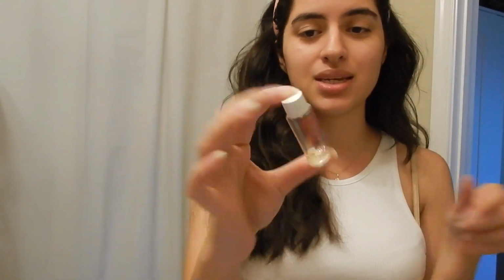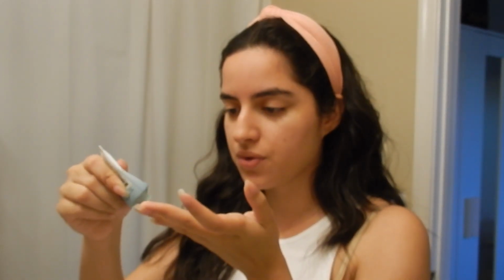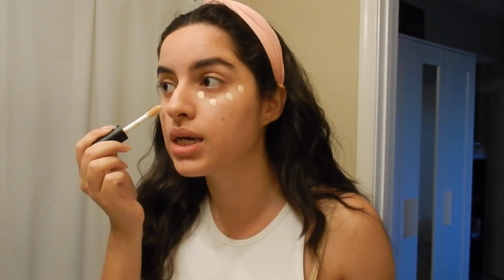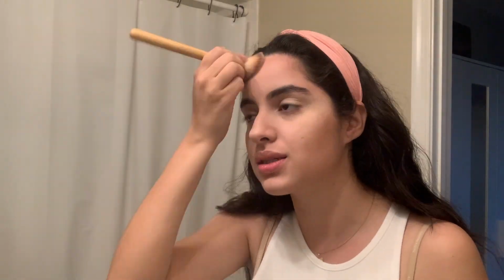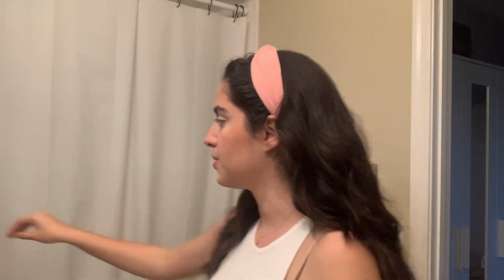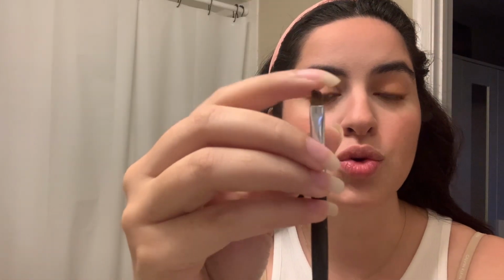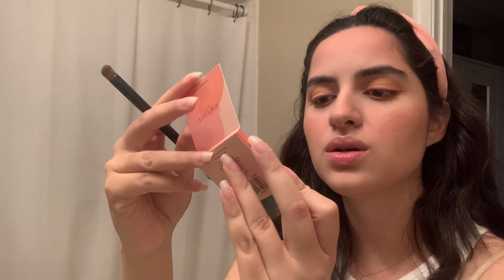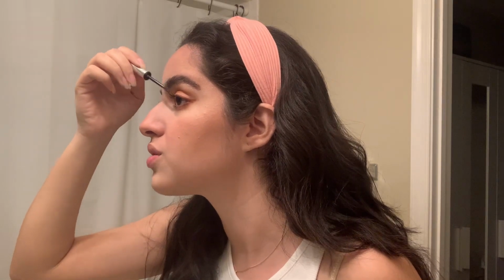GRWM: Pinterest Inspired Natural Red Eyeliner Makeup Look! | Sara Davila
Hey there! Today we are doing a very easy "Pinterest inspired" red eyeliner makeup look! It's super easy to follow and kind of quickly, to be honest, lol. I'm also showing you my hairstyle and my outfit for my boyfriend's birthday *quarantine approved* dinner!

Feel free to follow along with your own products! And if you recreate it, tag me @saradavilaa :)

"Let all that you do be done in love" - 1 Corinthians 16:14 🦋